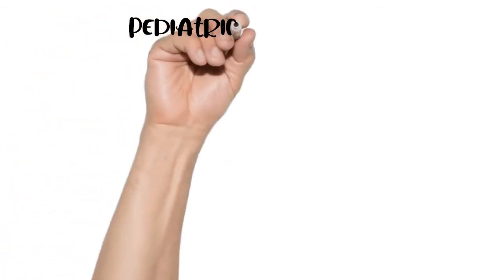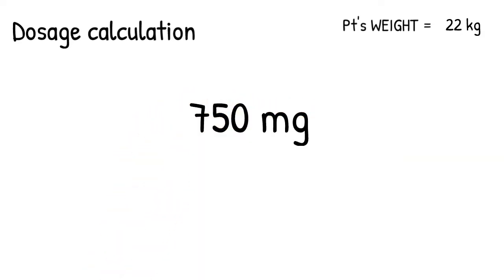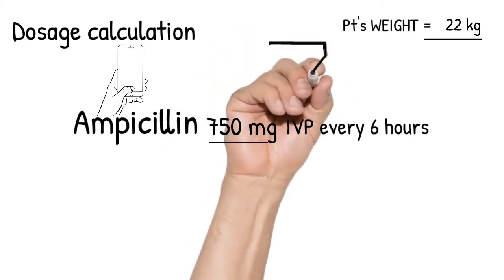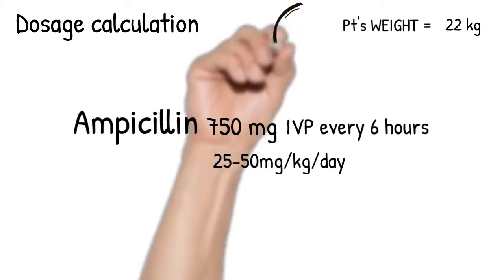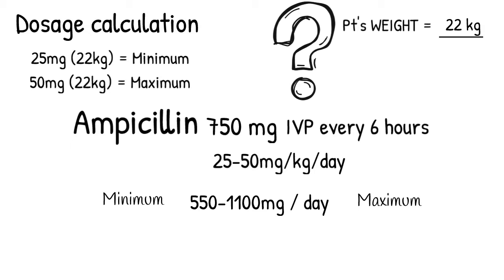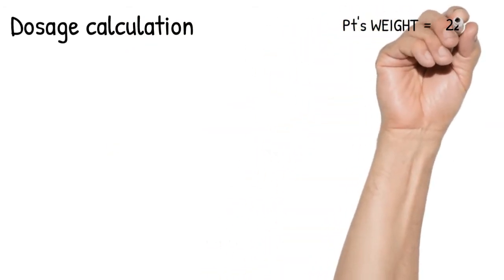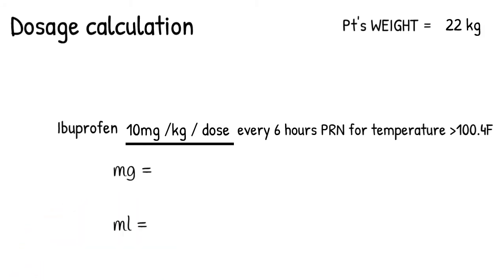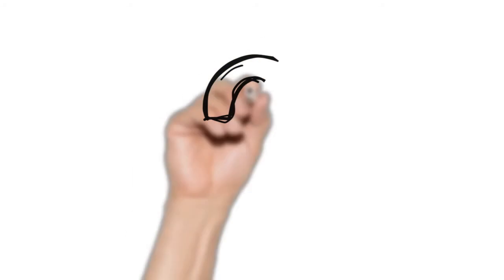Pediatrics Calculation Dosage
Weight is the biggest factor why we calculate so much in Pediatrics.
Let's learn how to calculate weight-based dosages as well as learn how to check if dosages ordered are within therapeutic range.